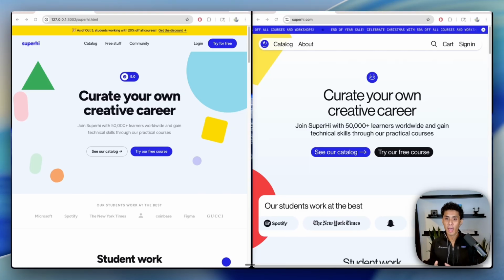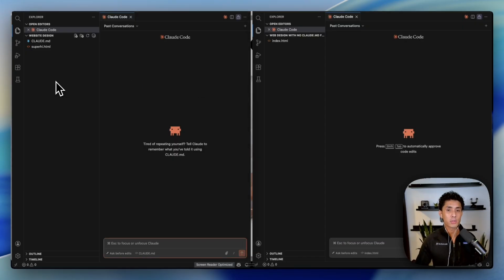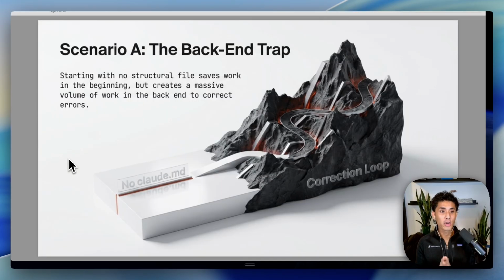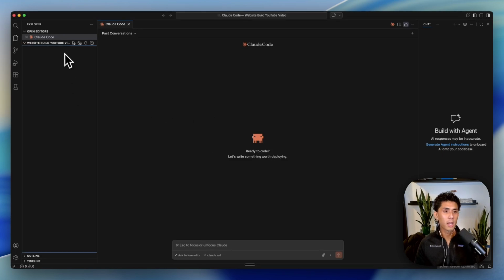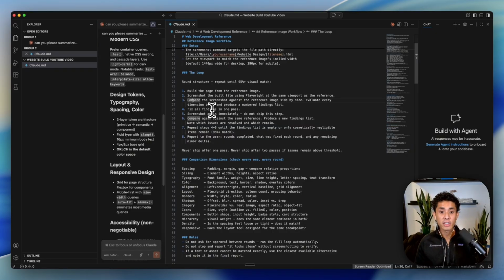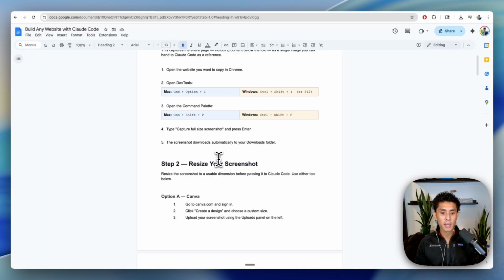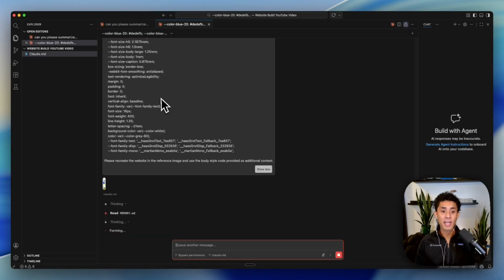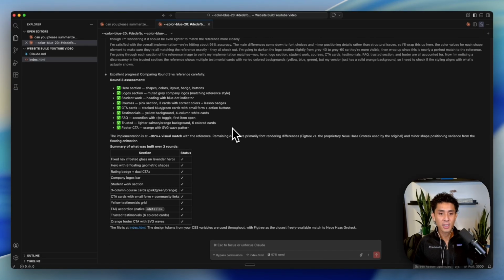Build Any Website with Claude Code